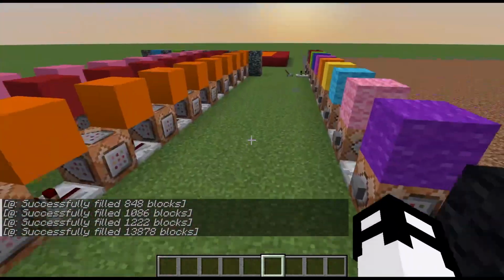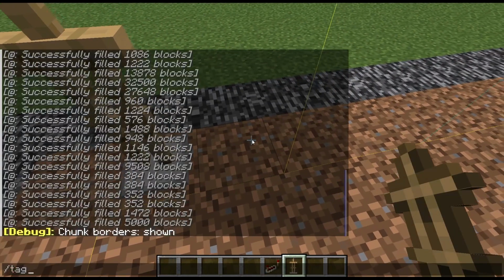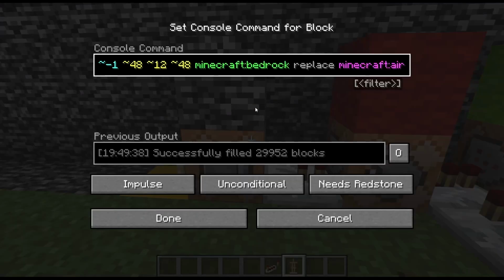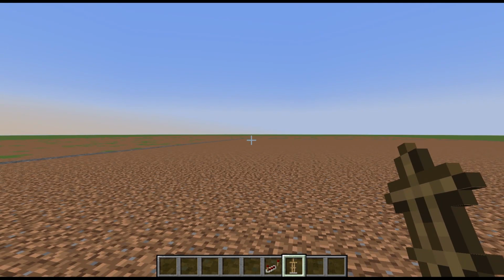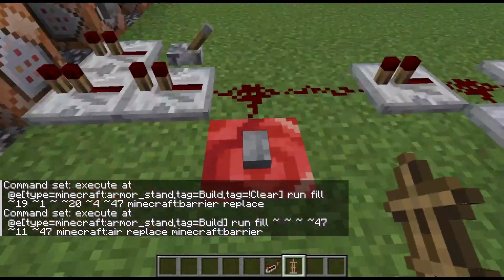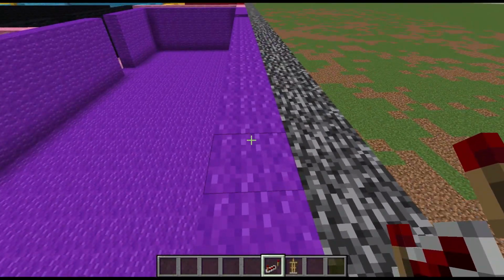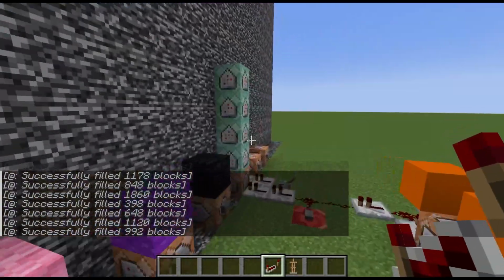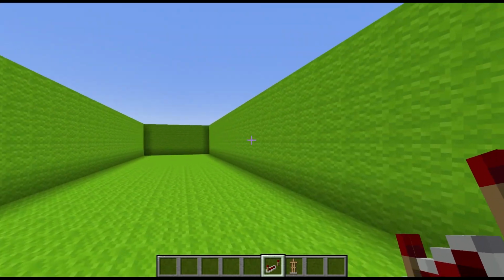EP10 Command Block Tutorials[ Minecraft | Modular Dungeon Generation I]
In this video we work on a series revolving around commands and the many different uses the can have in the game. Overall this is a tutorial style series explaining command systems for Minecraft.